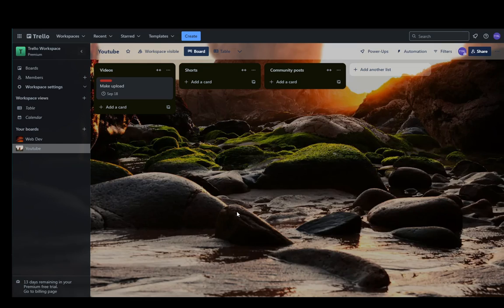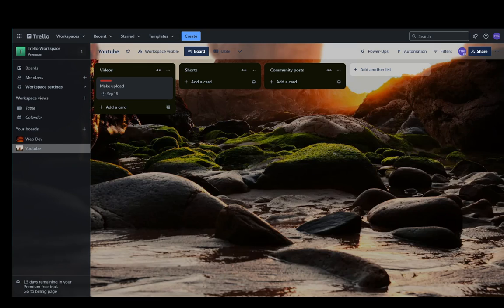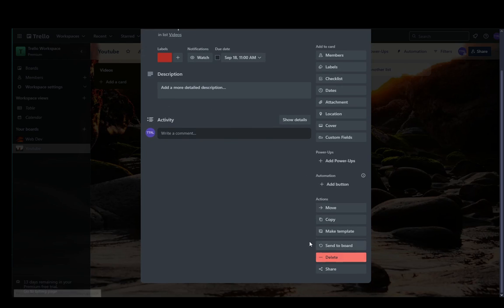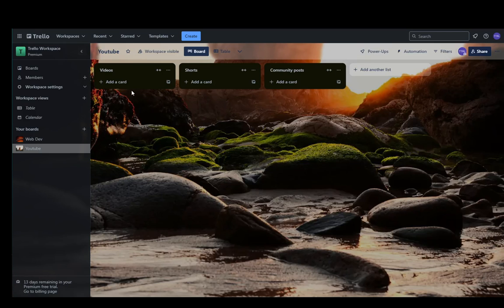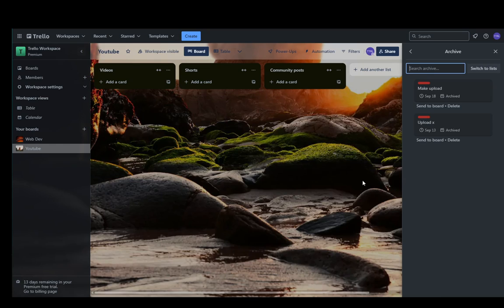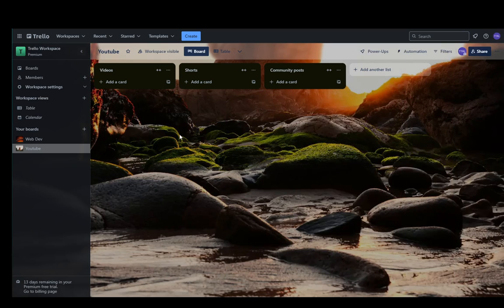How To Delete A Card In Trello Tutorial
Today we talk about delete a card in trello,how to delete a card in trello,how to use trello,trello tutorial